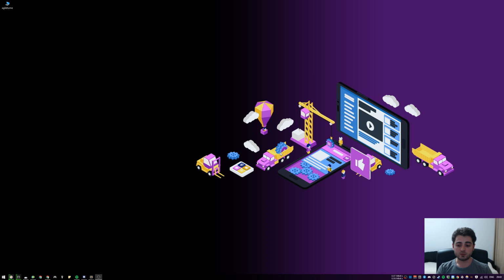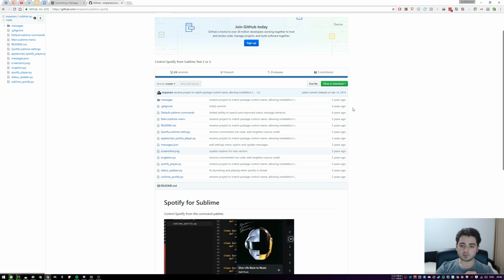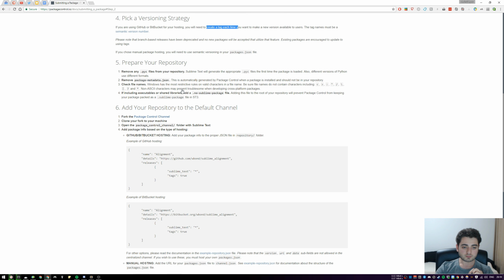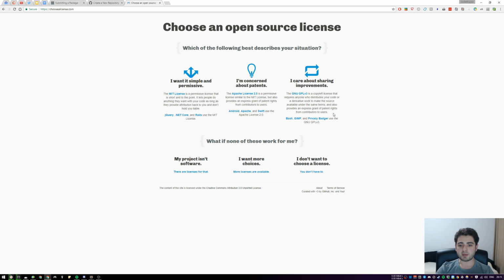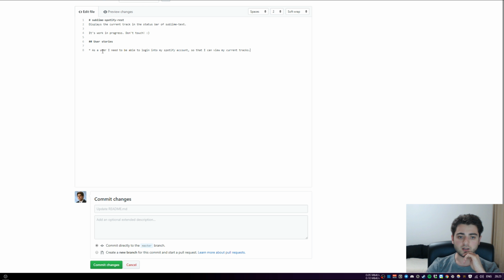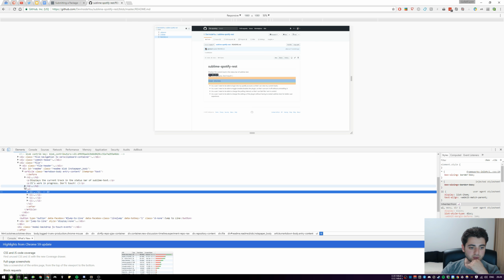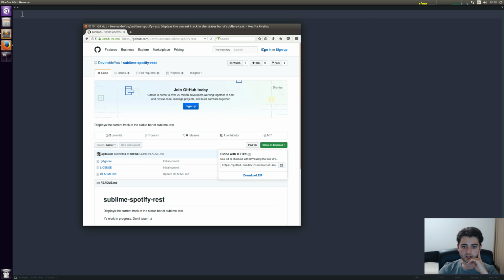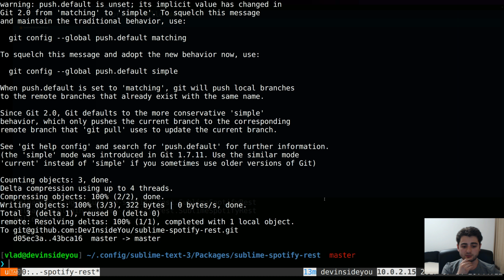Sublime Plugin for Spotify from Scratch - Part 2 - Hosting & Deployment Considerations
In this video we are going to discuss deployment We are also going to write some user stories, which is a formal way for writing system specifications accepted by the industry.